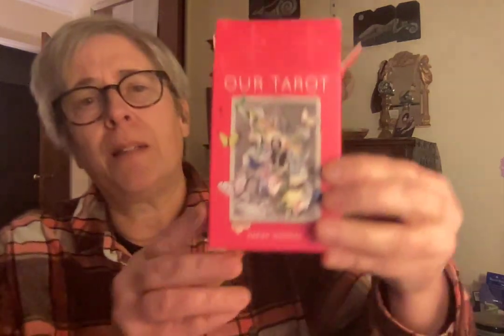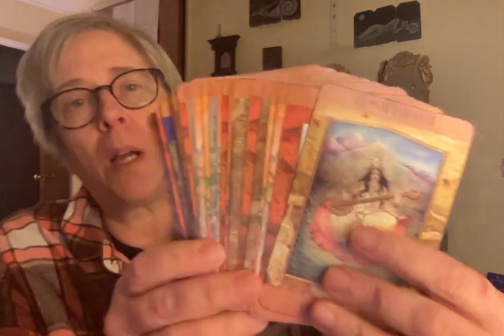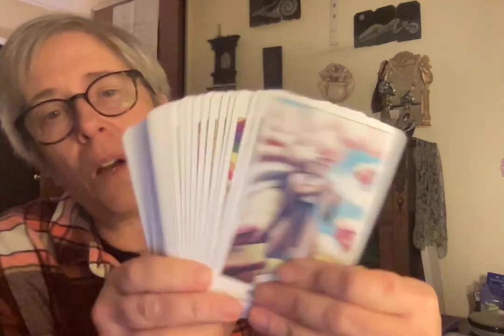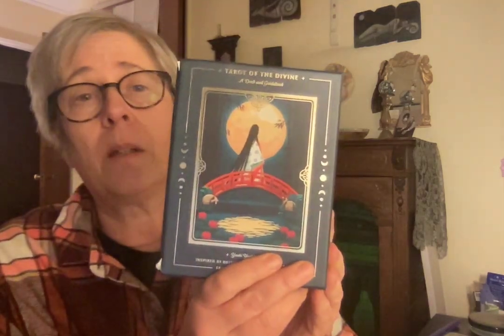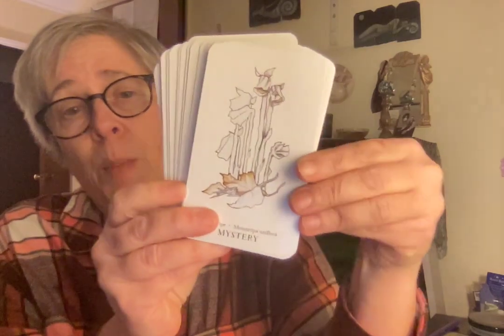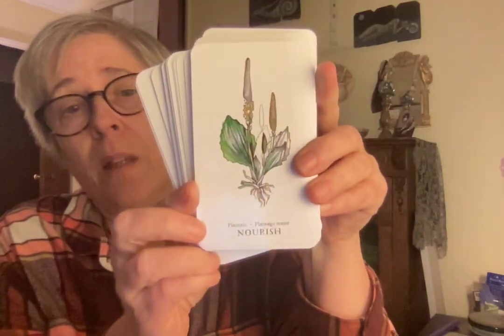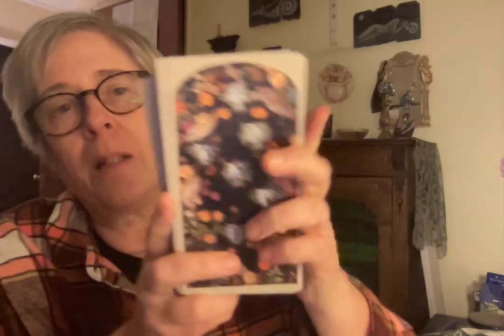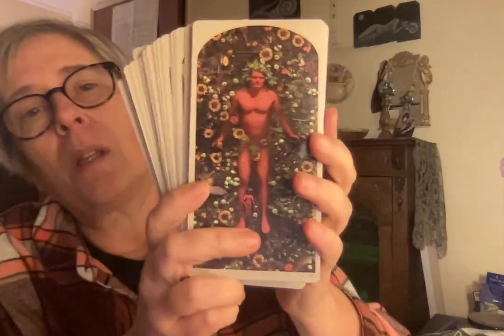UnusedDeckWhys Part 2 - the Keepers! VR to Candy Soul and Soil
Hey maybe you don't want to watch the whole thing, but Ashti the cat makes a guest appearance around 13:00 if you'd like to say hi.

Which I had kind of forgotten about until I saw more recent VR from Janaki at Catomancy Tarot: